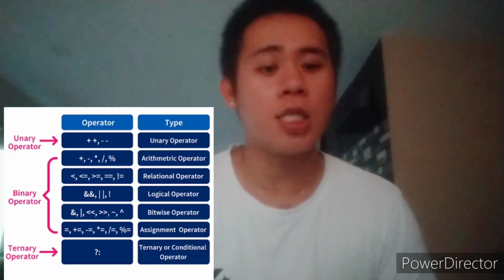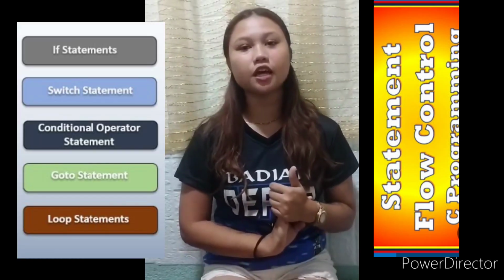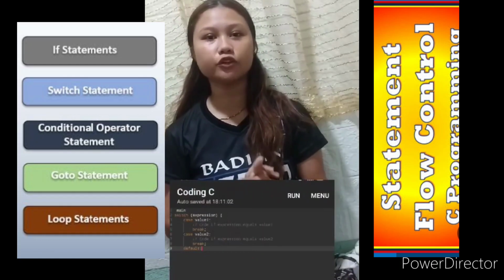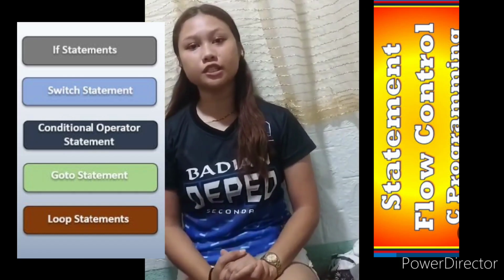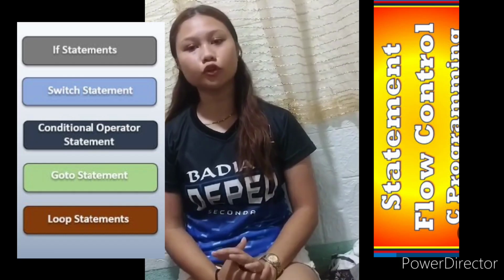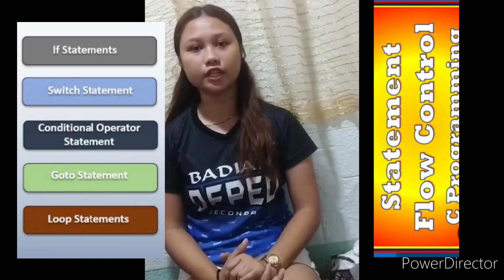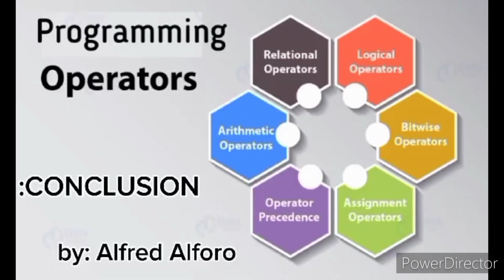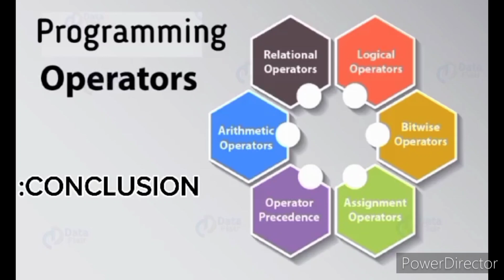Welcome to the World 🌎🌍 of Programing